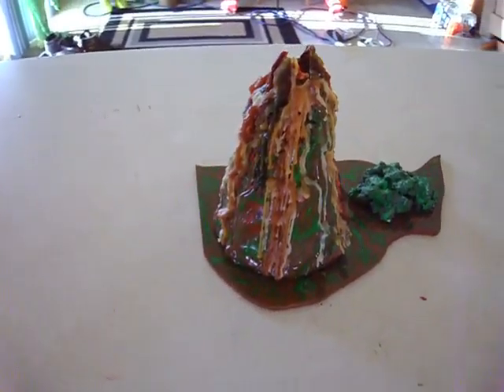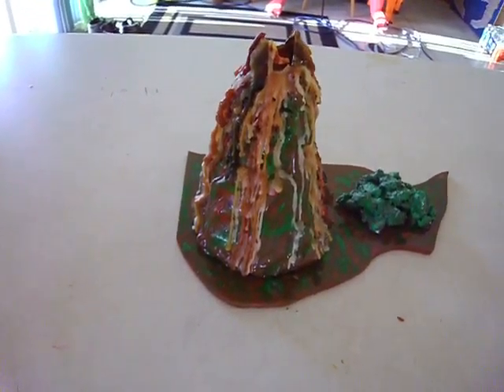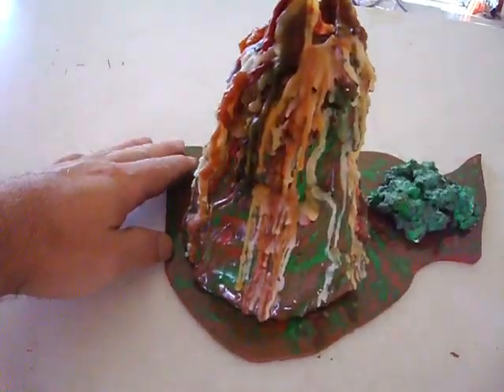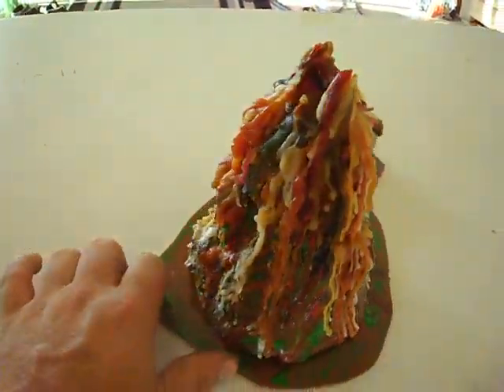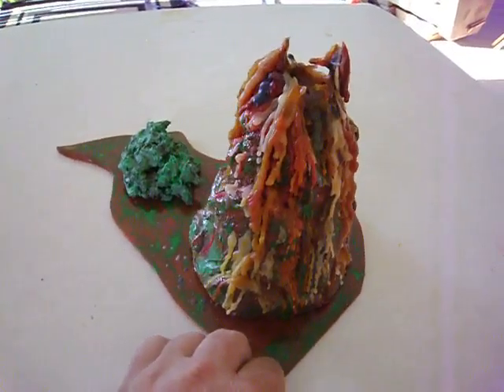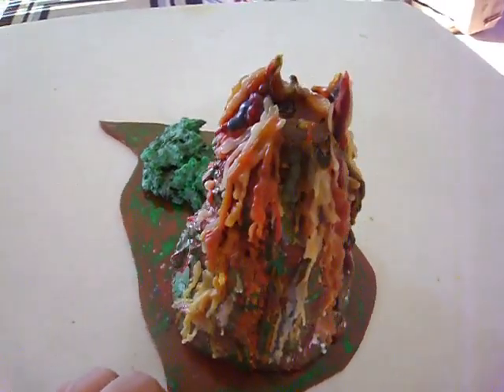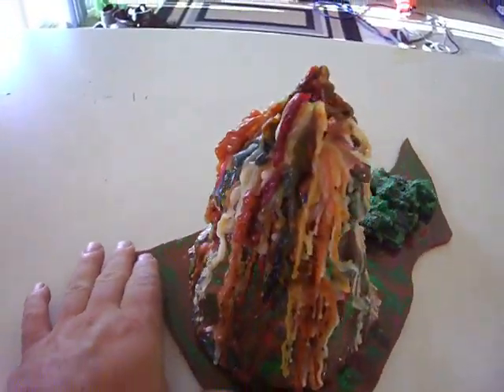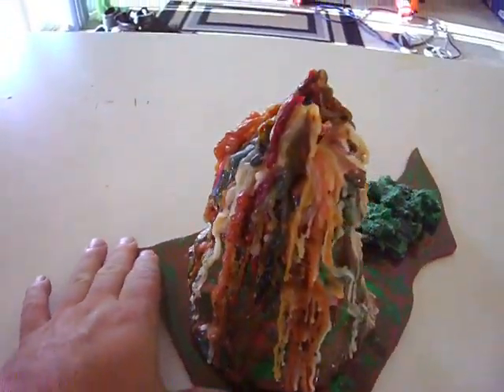12 '' VOLCANO (A SECRET )BY ALIENVOLCANOMODELS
BY THE CANDLE AT A MICHAELS, IT MELTS ALL DIFFERENT COLORS .MAKE SURE YOUR HOLE IN THE VOLCANO IS THE SIZE OF A QUARTER. THIS IS MADE FOR GROWN UPS SO KIDS IF YOUR GOING TO DO THIS FOR YOUR SCIENCE PROJECT , ASK YOUR PARENTS , DON'T BURN DOWN YOUR HOUSE . FIRE IS NOTHING TO PLAY WITH .ONCE AGAIN LET YOUR PARENTS KNOW .